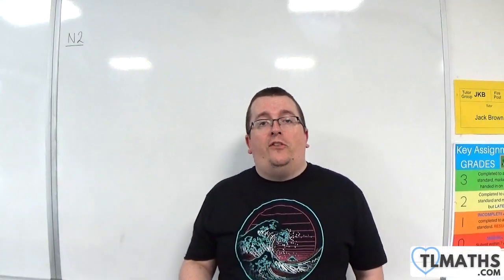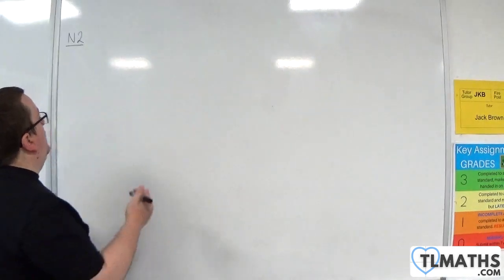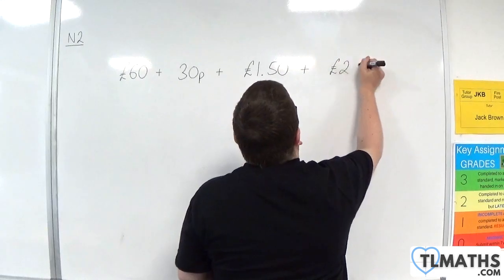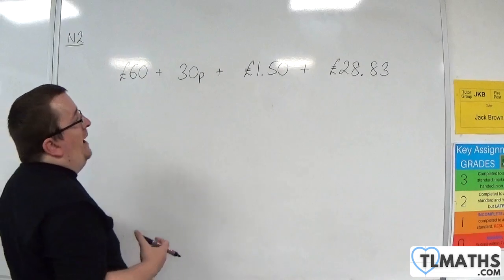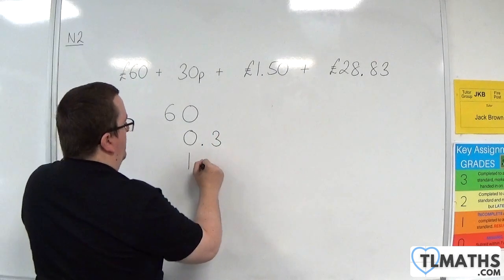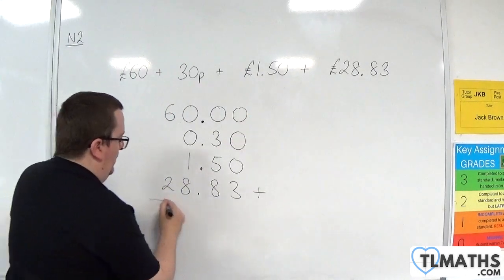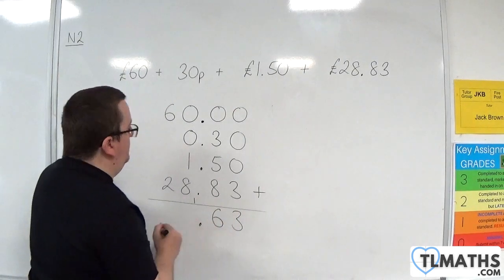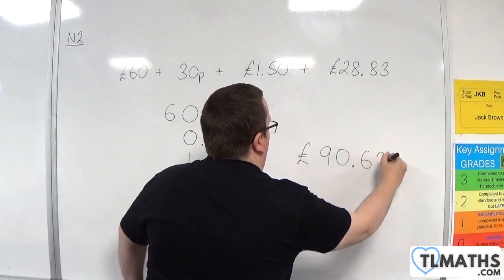GCSE Maths: N2-33 [Working with Money]